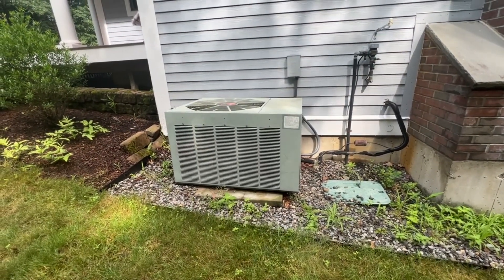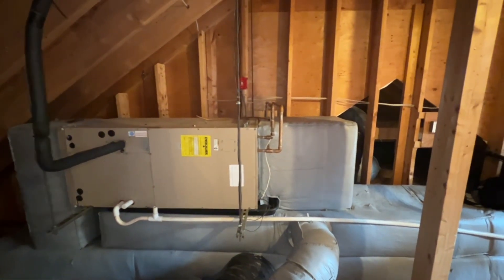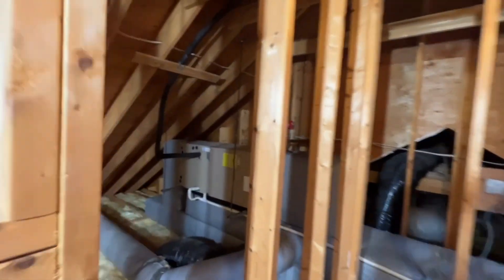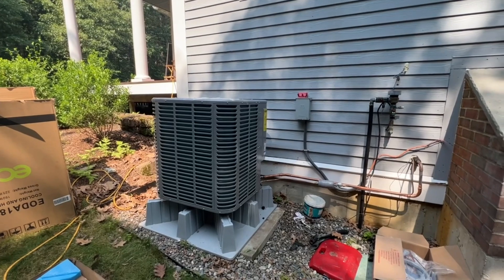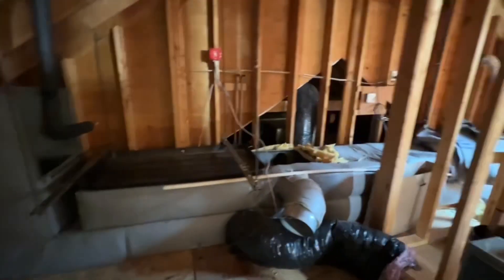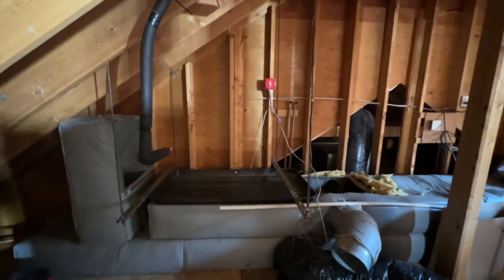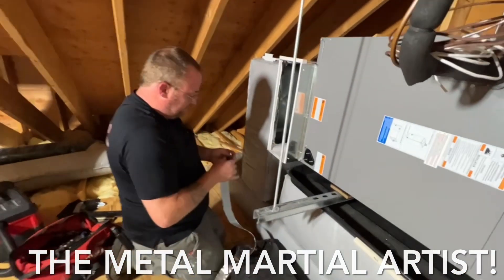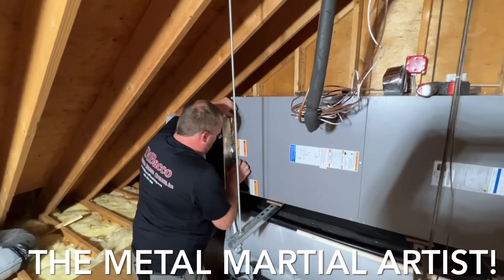Ecoer High Efficient heat pump system install Carlisle MA 7-13-23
Our client in Carlisle had a 25+ year old air handler and AC condensing unit with a hydronic heating coil that had failed. We removed the old system and furnished and installed a new high efficient Ecoer 4 ton Heat pump system complete with a back up hydronic heat coil to kick in when temperatures are below 30ºF outside air temperature. This will give our client the ability to have the most efficient means available at any temperature New England can throw at them. While still qualifying for all available MassSave rebates.  We also include with most all installs a high capacity Air bear filter cabinet to make filter changes easy. Also included is a Ecobee Pro WiFi smart thermostat with room sensors to be able to sense the temperatures in different rooms and balance out the hot and cold spots that can occur throughout different rooms so there is no more huge temperature difference, all the rooms served by this unit will have much more even temperatures.